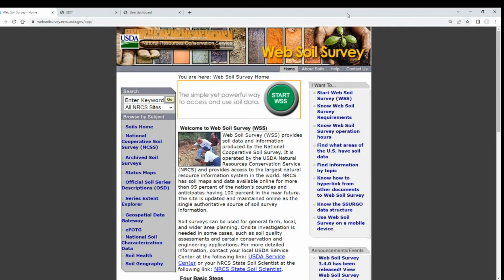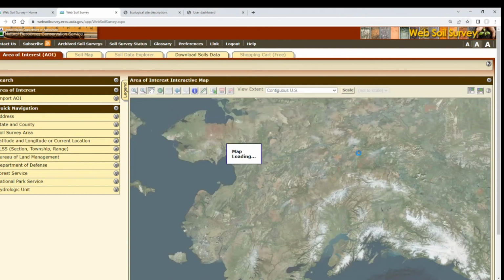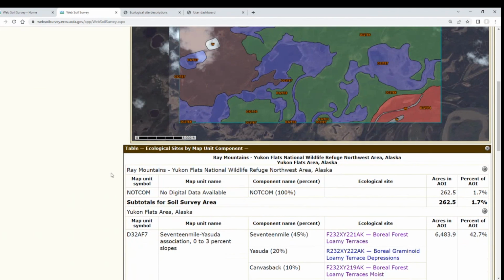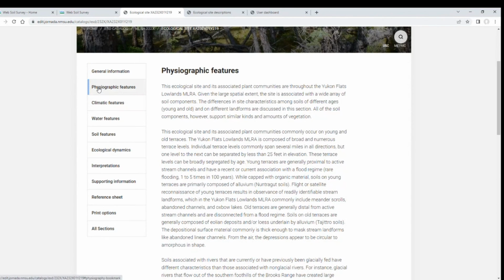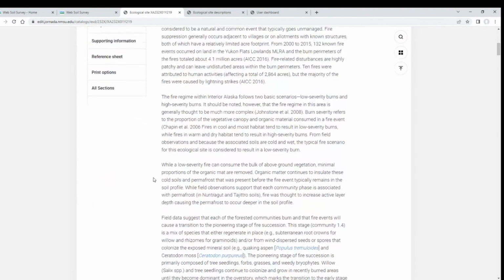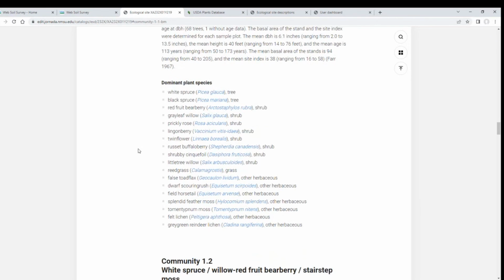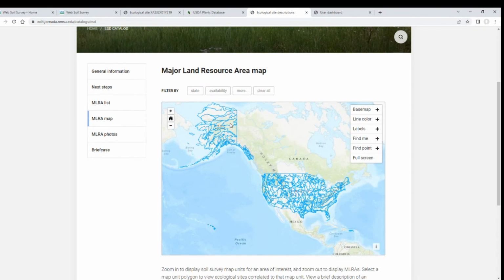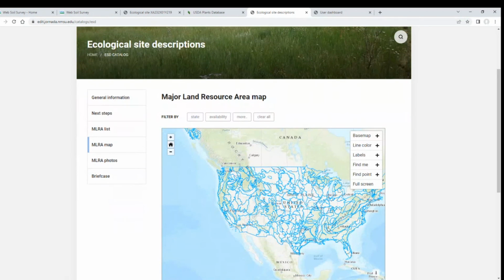A Day in the Life of an Ecologist video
What's it like to work as an Ecologist at USDA's Natural Resources Conservation Service, in the Soil and Plant Science Division? Follow along as we "shadow" a few of our Ecologists in Minnesota and Alaska, and listen to them talk about what a day in the life is like. Jamin Johanson, our National Leader for Ecological Sites, concludes by walking us through where and how the public can access all the great data and information our Ecologists collect.